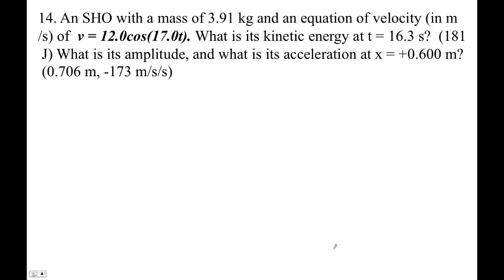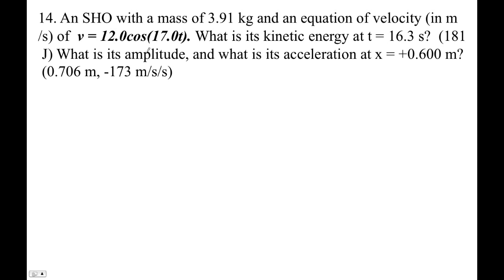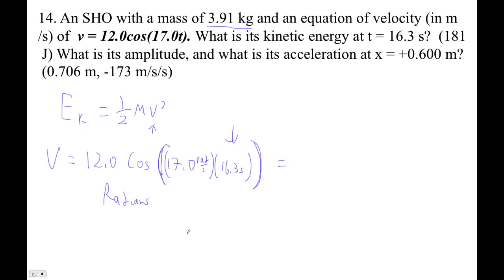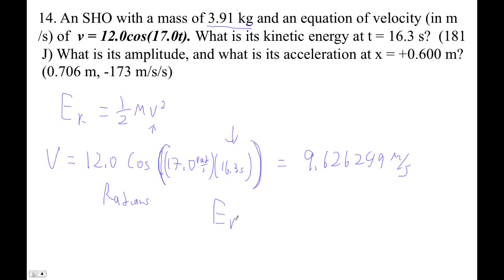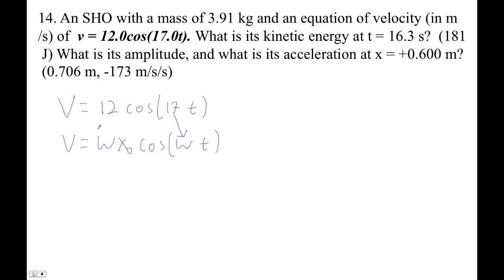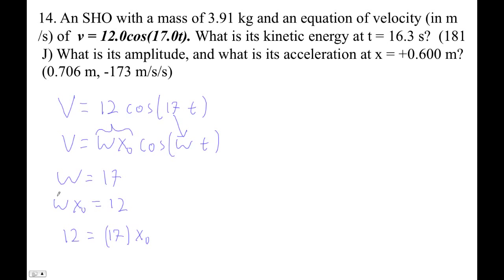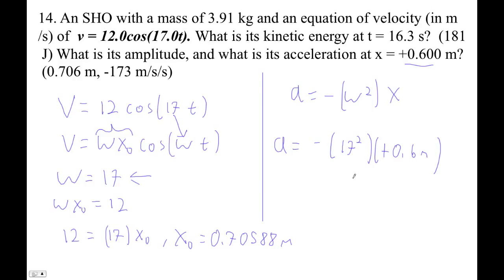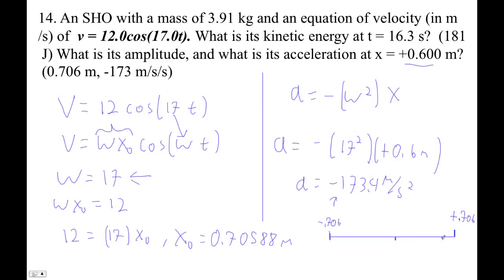HTPIB11 11 1 Examples #14